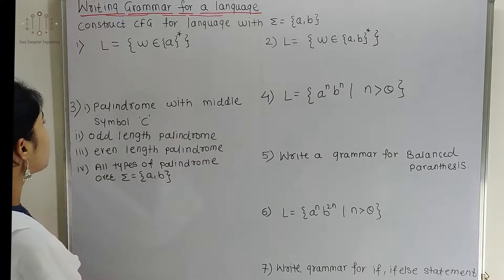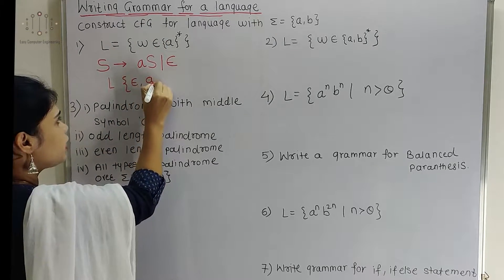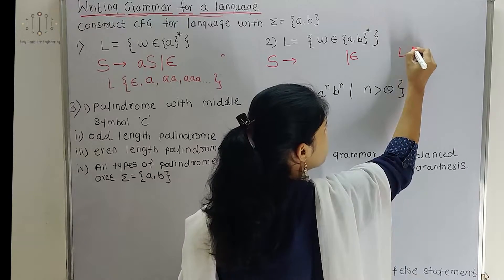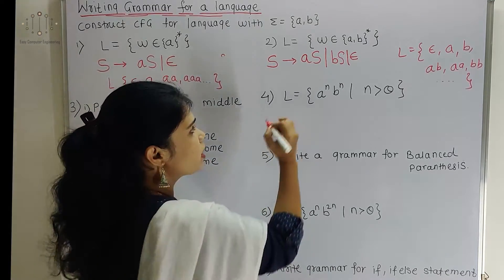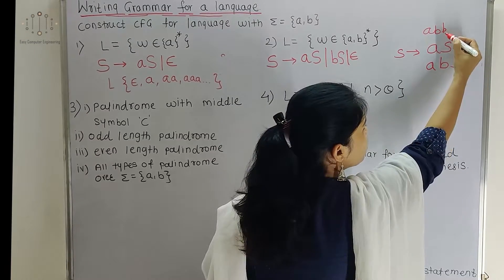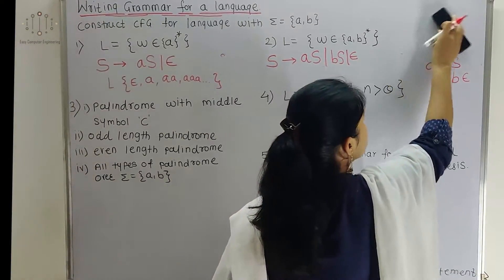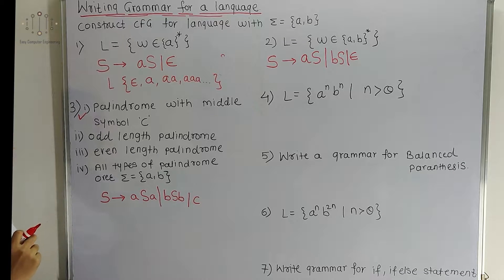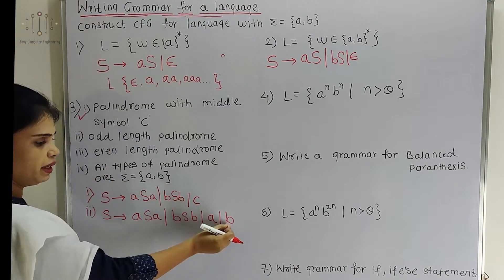Writing Grammar for a Language | Context-Free Grammar (CFG) Examples | TOC | Lecture 50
In this lecture, we focus on how to write grammar for different languages using Context-Free Grammar (CFG) with practical examples.

🔹 What You’ll Learn:
✅ Constructing CFG for Different Languages – Understanding rules and syntax.
✅ Examples Covered:
🔸 L = w ∈ a* – Language with only ‘a’.
🔸 L = w ∈ {a, b}* – Language with both ‘a’ and ‘b’.
🔸 Palindrome Grammars:
🔹 Palindrome with middle symbol ‘c’.
🔹 Odd-length Palindrome.
🔹 Even-length Palindrome.
🔹 All types of palindromes.
🔸 L = aⁿbⁿ – Grammar for equal number of ‘a’s and ‘b’s.
🔸 L = aⁿb²ⁿ – Grammar for double the number of ‘b’s.
🔸 Grammar for Balanced Parentheses – Understanding nested structures.
🔸 Grammar for ‘if’ and ‘if-else’ Statements – Constructing grammars for programming constructs.
✅ Step-by-Step Approach – Writing and understanding each CFG rule.

This video is perfect for students and professionals studying Theory of Computation (TOC), Formal Languages, and Automata Theory.